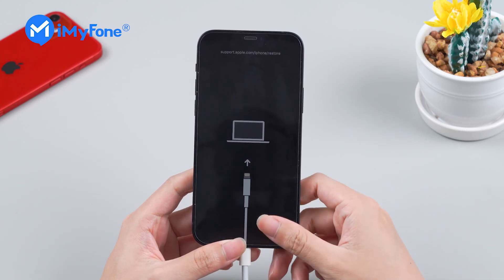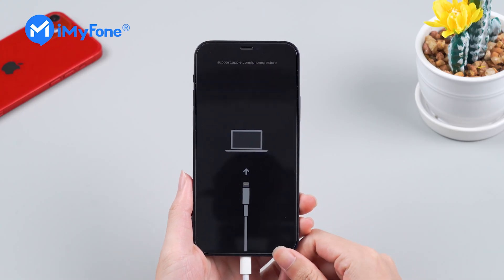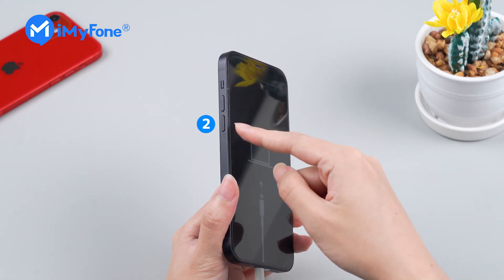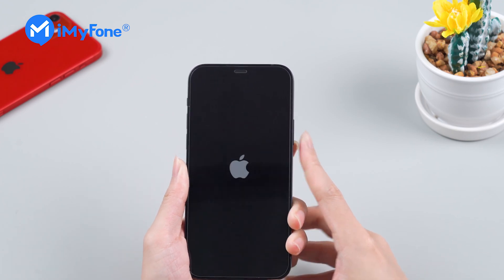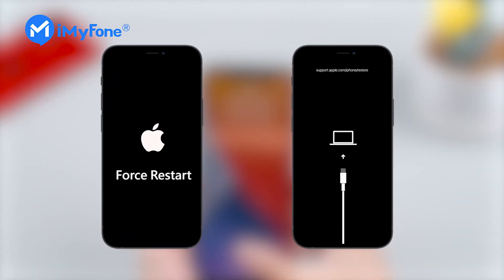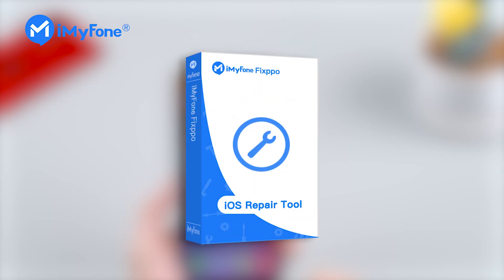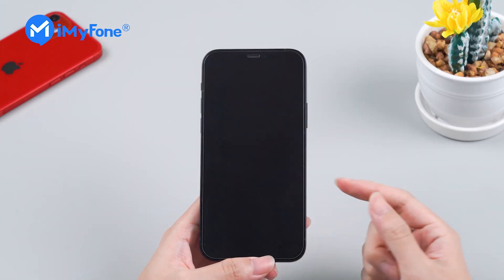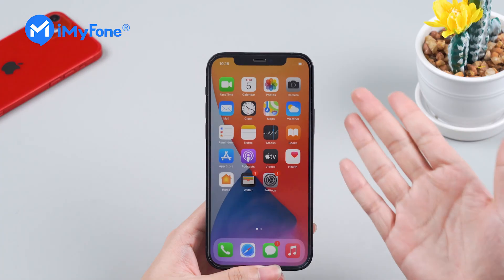(✔️iOS 18 Supported!) 🔥2024 How to Fix iOS 18 Downgrade Stuck in Recovery Mode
🤔iPhone stuck in recovery mode during iOS 18 downgrade? 🤩Try iMyFone Fixppo(✔️iOS 17 Supported!) to fix the problem in 1
🌟Timestamps:
 0:00 iPhone stuck in Recovery mode during iOS 18 downgrade
 0:16 Force Restart iPhone to exit Recovery mode
 0:53 One click to exit Recovery mode with Fixppo(✔️iOS 18 Supported!)👍